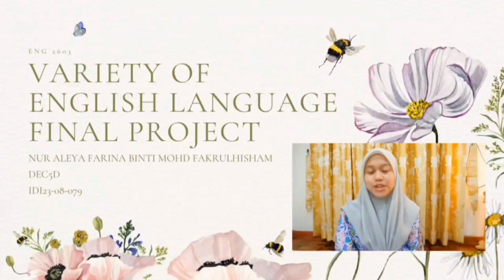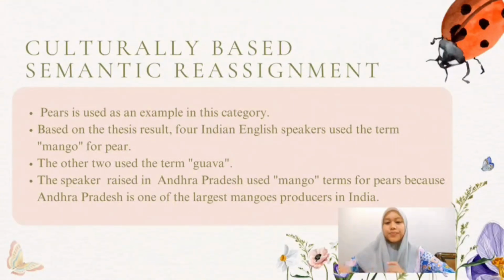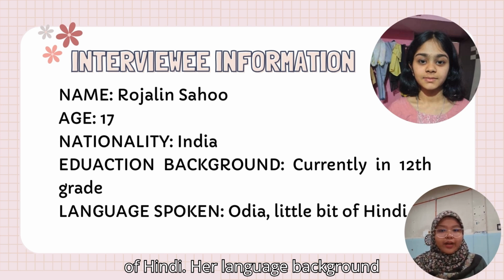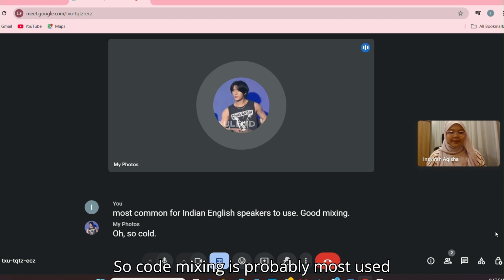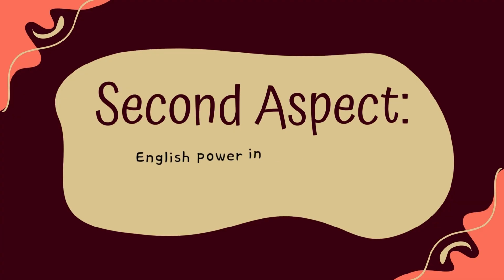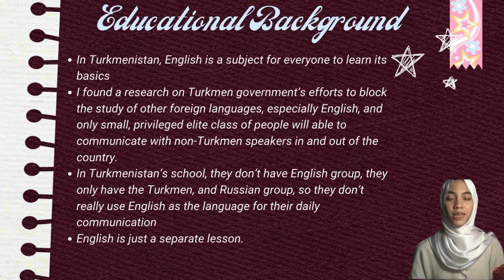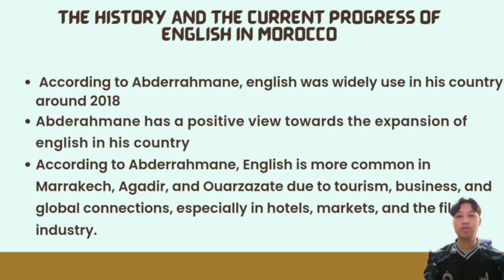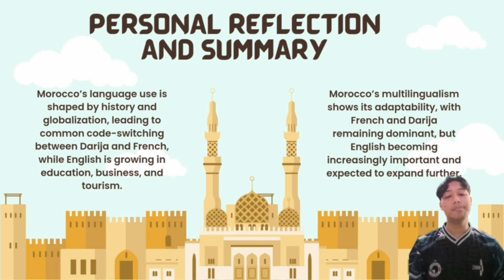FINAL PROJECT VARIETY OF ENGLISH LANGUAGE ENG2603 S3 2024/2025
Group Members:
1. Nur Aleya Farina bt Mohd Fakrulhisham (IDI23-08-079)
2. ⁠Nur Illy Irdiyana bt Othman (IDI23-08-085)
3. ⁠Nur Insyirah Aqisha bt Shahrul Nizam (IDI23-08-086)
4. ⁠Muhammad Fariez Syakir bin Mohd Baharienze (IDI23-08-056)